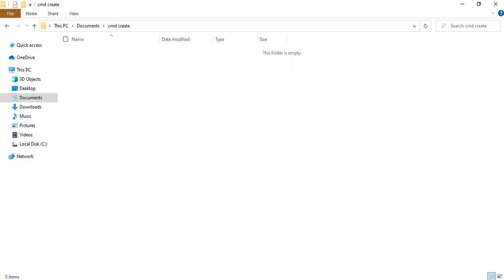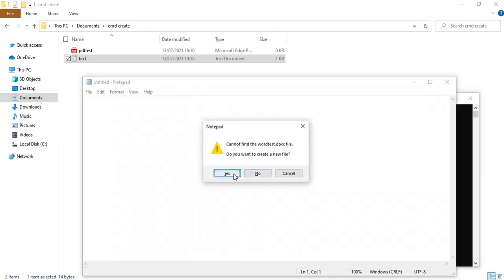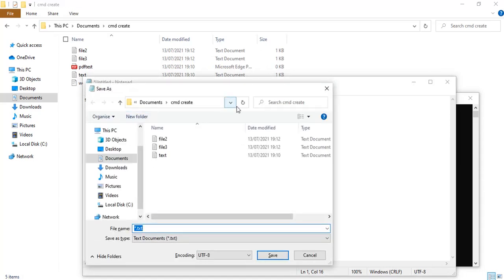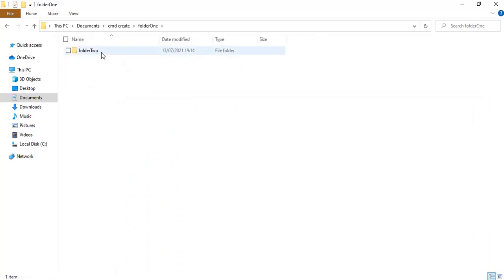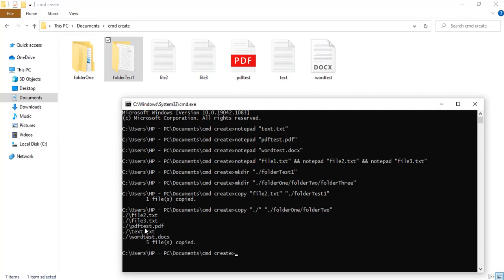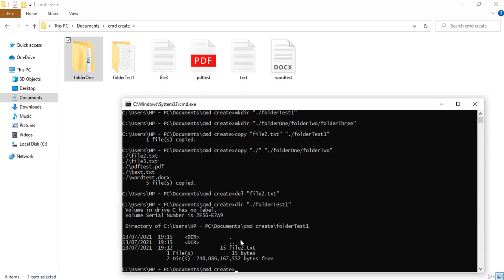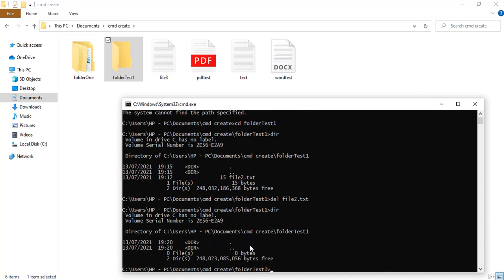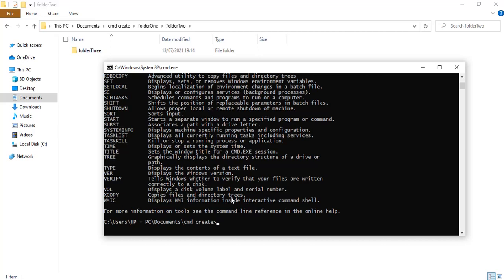Create, Copy and Delete files from the command prompt on Windows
In this tutorial I showed how to create, copy & delete files from the command prompt on Windows

Commands

To create files
- notepad "name_of_file . extension

To Create folders
mkdir "name_of_folder"

To Copy files
- copy "path_to_file . extension" "path_to_copy_file_to/filename . extension"

To Copy Folders
- copy "folder_name" "path_to_copy_folder_to"

To delete files
- del "path_to_file . extension"

OR

- erase "path_to_file . extension"

To delete all files in a directory
del "path_to_directory/"

or

erase "path_to_directory/"